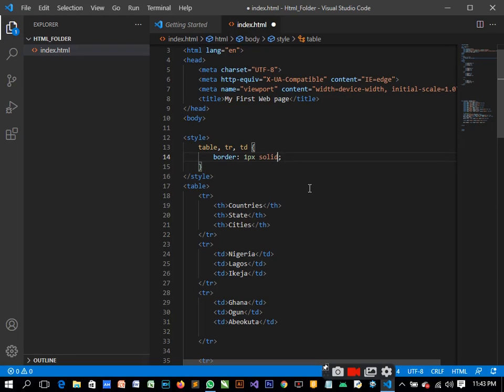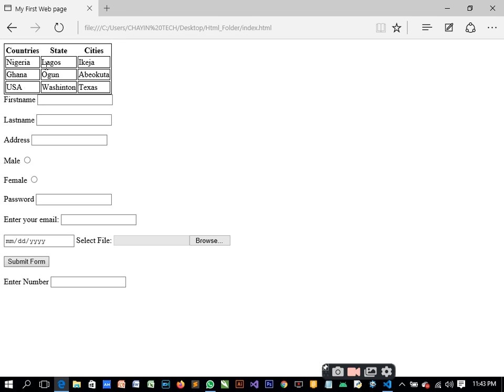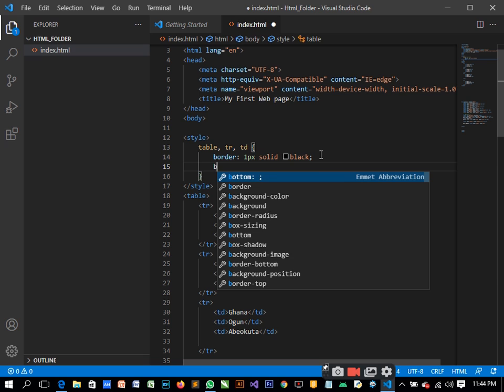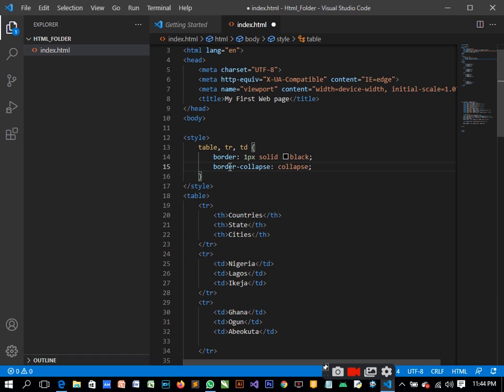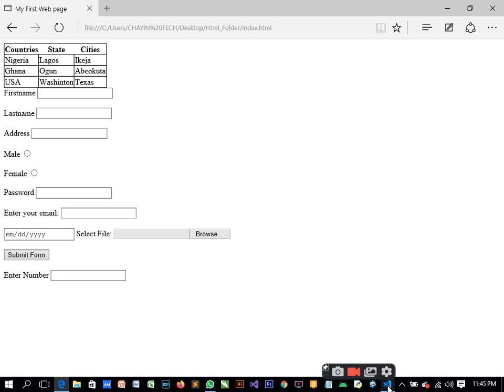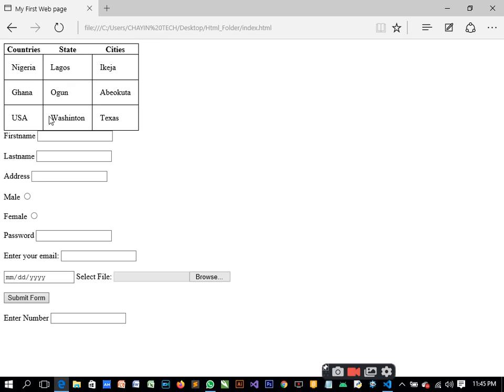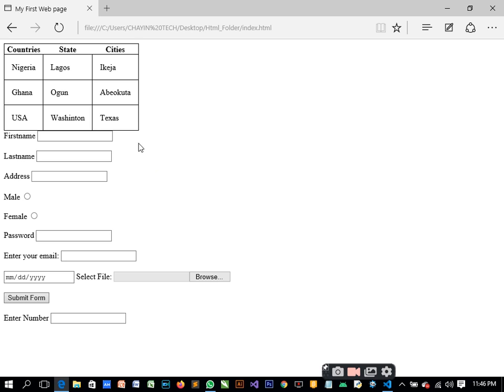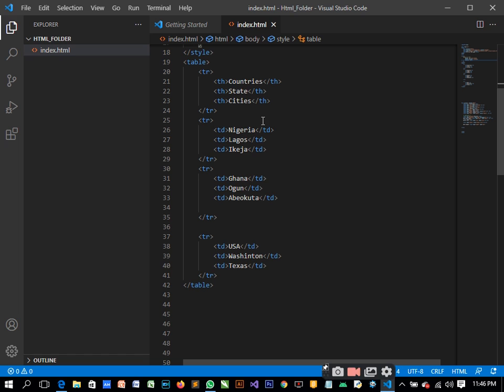How to create table in HTML5 part 2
Learn how to create table in web development